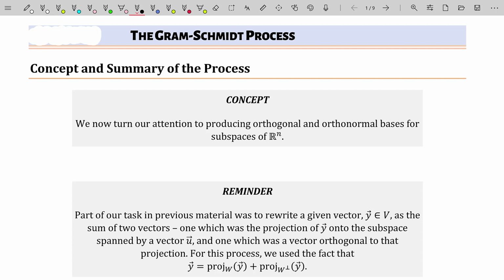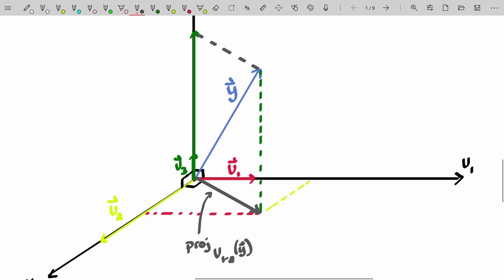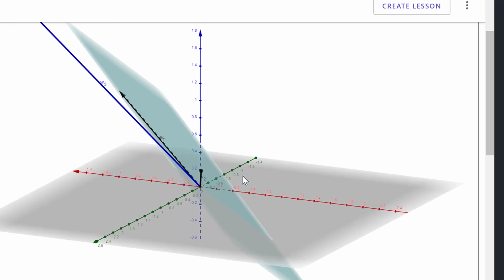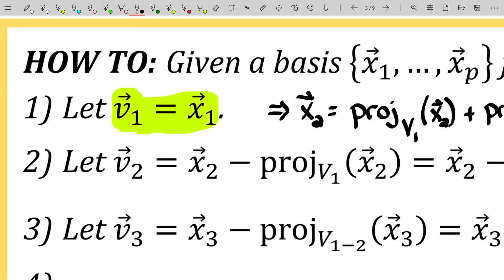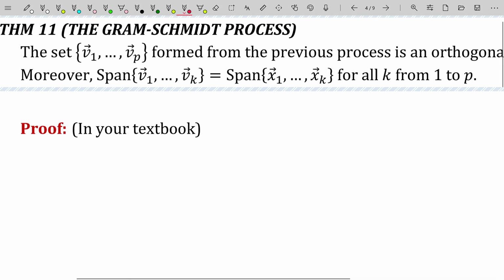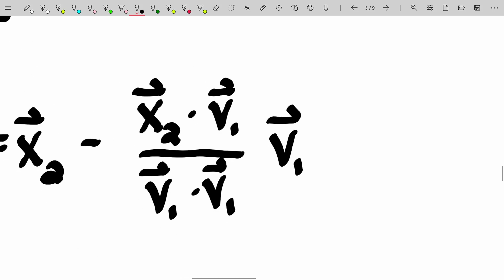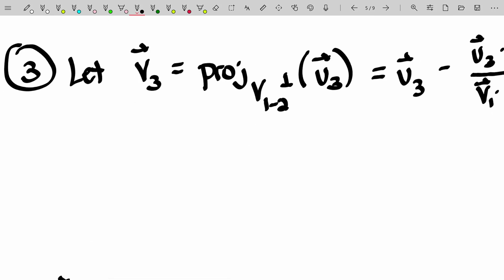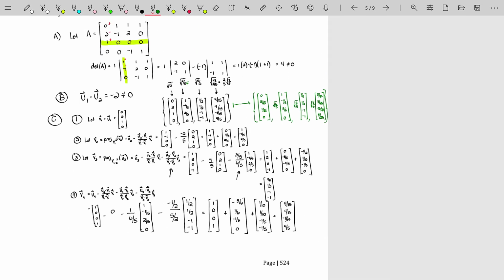Orthogonality and Least Squares - The Gram-Schmidt Process - Concept, Summary, and Example